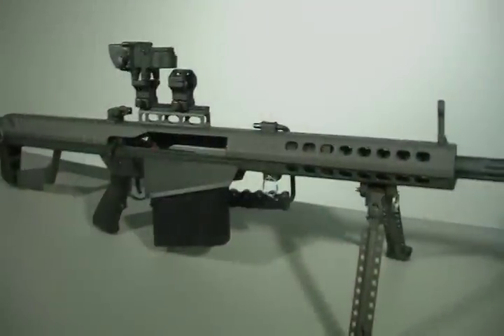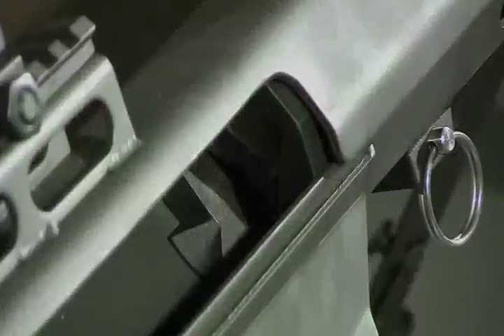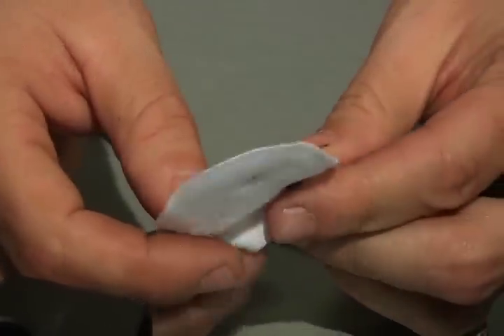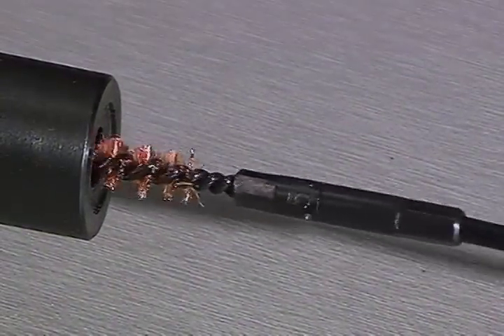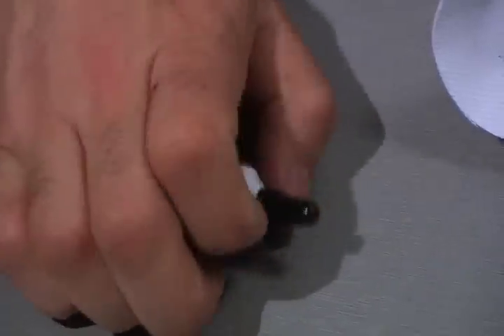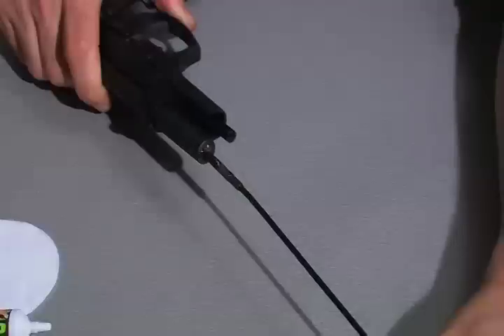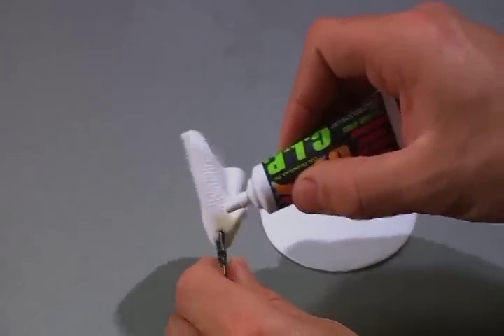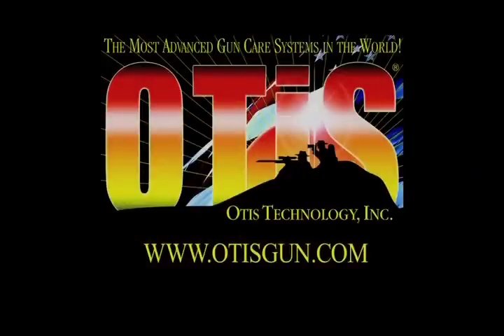TIP 10 - MILITARY CLEANING SYSTEMS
Otis Technology's 'Military Cleaning System'